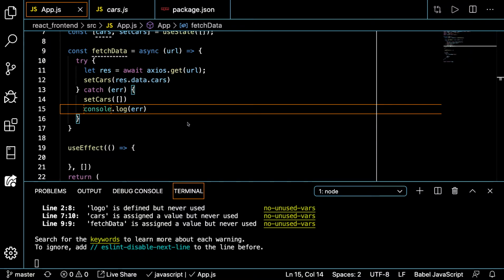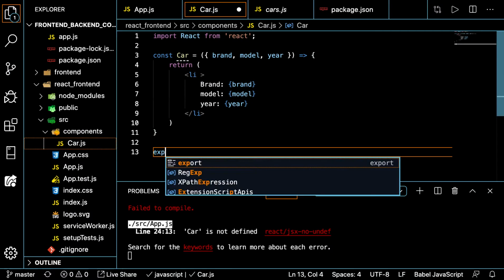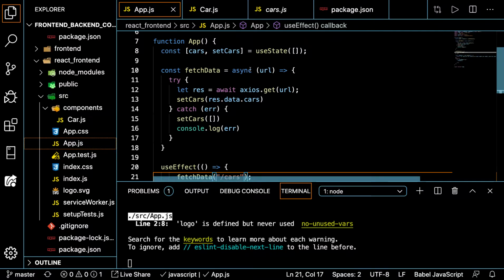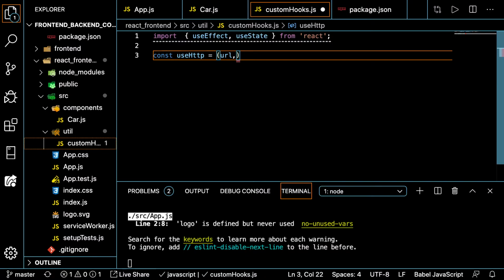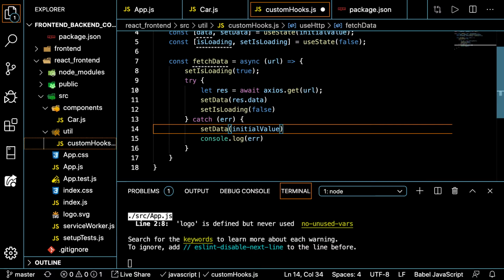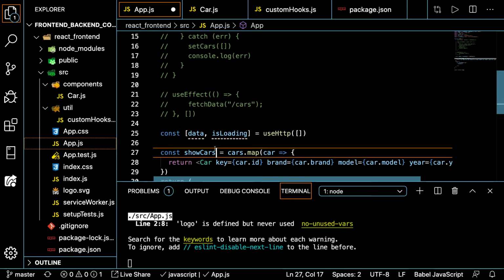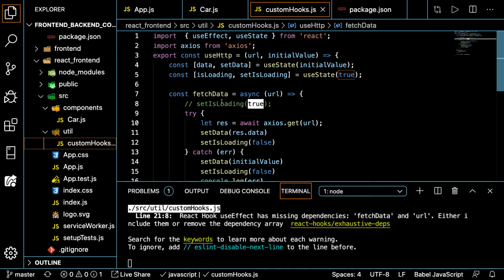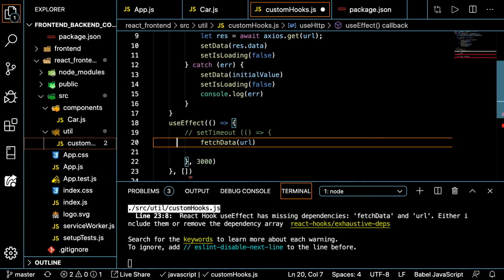connecting frontend and backend : hooks review part 2